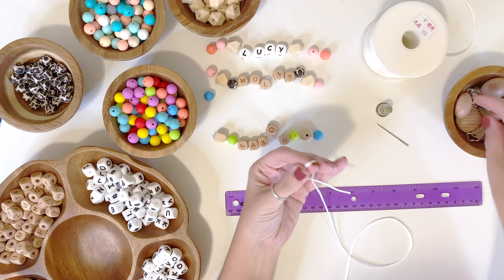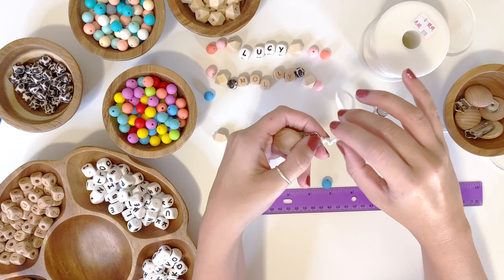DIY Pacifier Clips | How to Make Pacifier Clips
I'd love to see all of your crafting creations! Instagram.com/shescraftyandsheknowsit

If you buy something through one of those links, you won’t pay a penny more, but I may receive a small commission, which helps me keep this DIY blog up and running, and partially supports my Coke Zero addiction. This includes links to amazon.com, because I am a participant in the Amazon Services LLC Associates Program.

SAFETY: I love babies, and I want to make sure that all babies are safe! It is VERY important to be extra careful when making this craft (ie making sure your knots are VERY tight, and securing with super glue etc as you feel is needed). As with any baby accessory, this product should not be used without proper adult supervision. Do not leave an infant or child unattended with these pacifier clips. Everytime you use these pacifier clips, inspect the clips to make sure they are completely secure. These clips contain small parts and you, as the creator of your own pacificer clips, assume full responsibility for ensuring that the product is used in a safe manner. She’s Crafty and She Knows It, nor any of its affiliates, shall be liable in any way for any direct, indirect, incidental, special, or consequential damages arising out of use of products made from this tutorial.